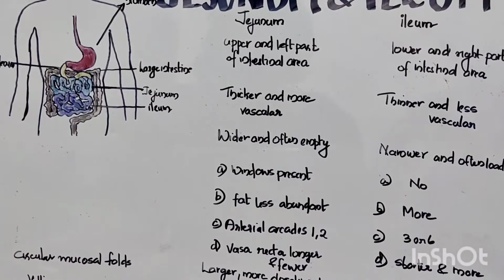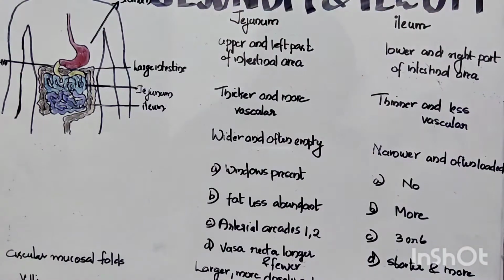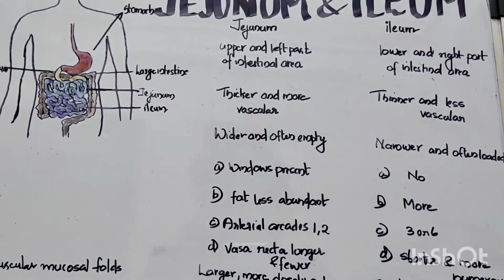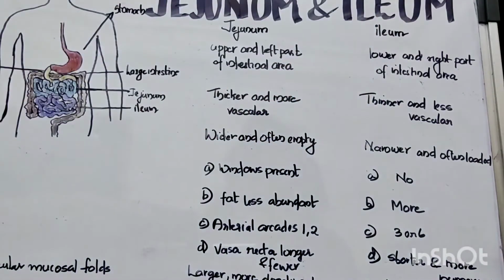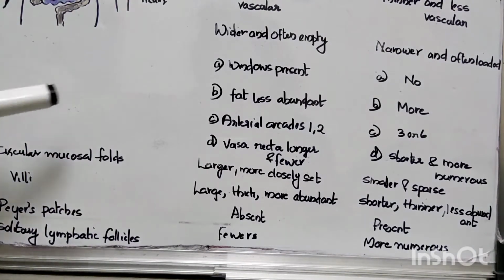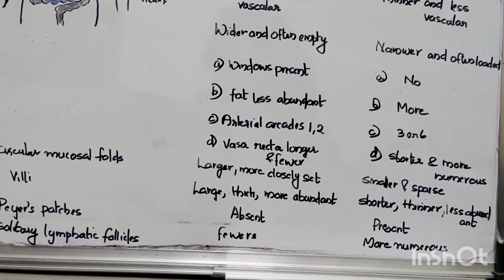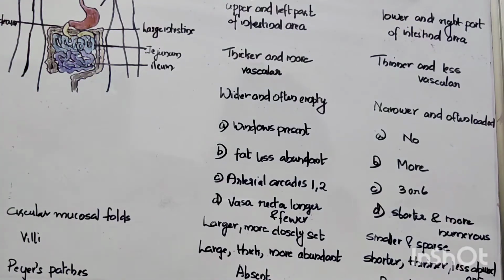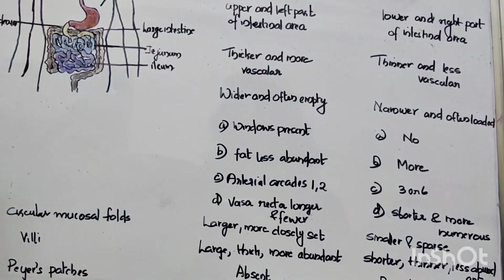JEJUNUM AND ILEUM-ANATOMY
here we are doing a comparative study on the anatomy of jejunum and ileum,the blood supply ,nerve supply etc  we have already discussed when we discussed about the general features of small intestine